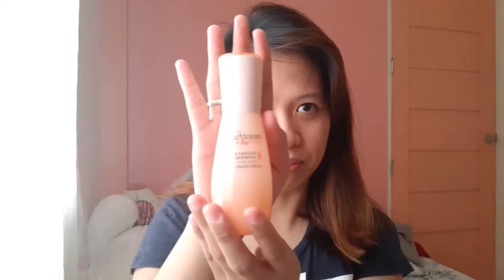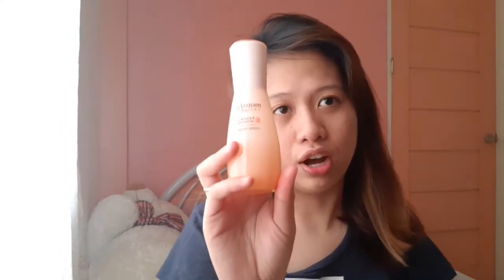MOISTFULL COLLAGEN ESSENCE PRODUCT REVIEW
PRICE - 998.00